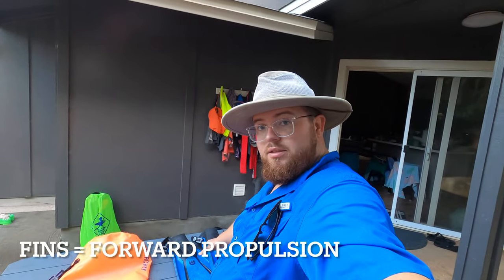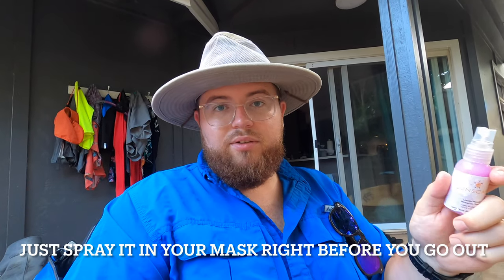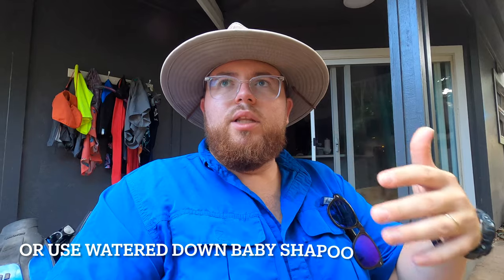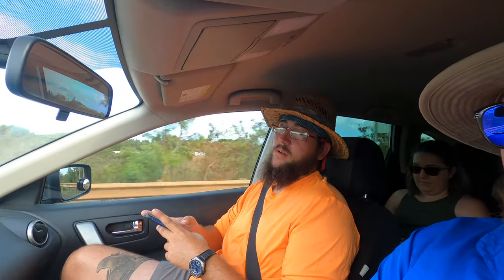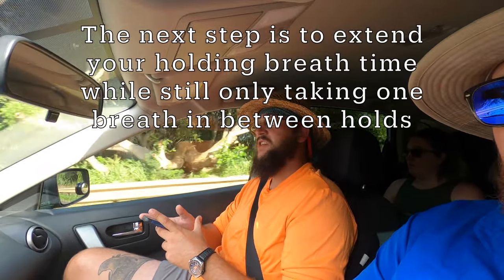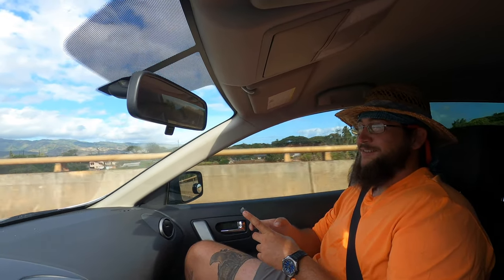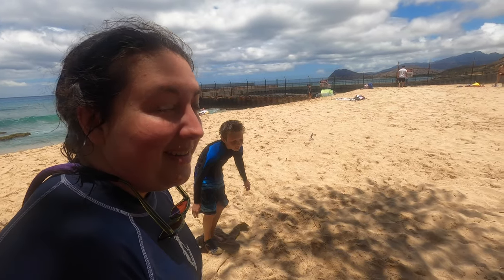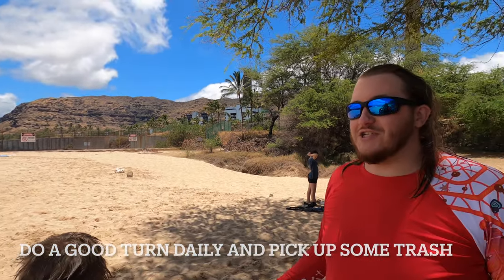How to Snorkel for Beginners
When I'm not landlocked snorkeling and free-diving is one of my favorite pastimes for multiple reasons and I hope that the tips, tricks, and resources provided will help make it an enjoyable experience for you as well. You don't have to spend a lot of money. A basic kit from Walmart is about 40 dollars.

A quick gear list:
Mask, snorkel, fins, defogger, dive knife, and sun shirt